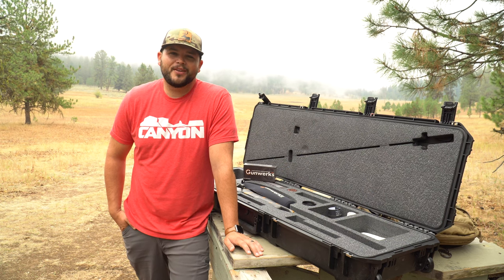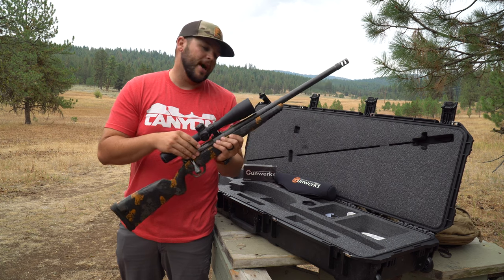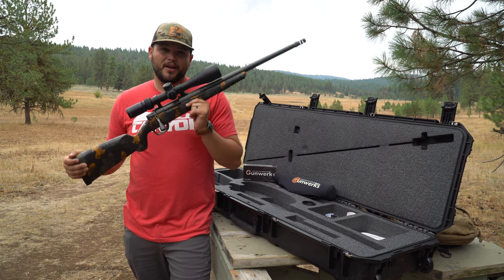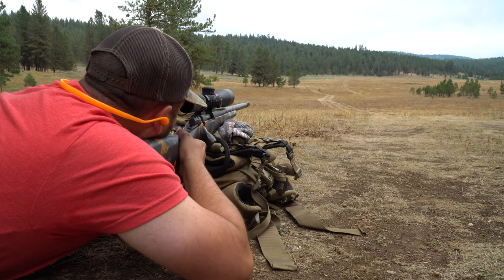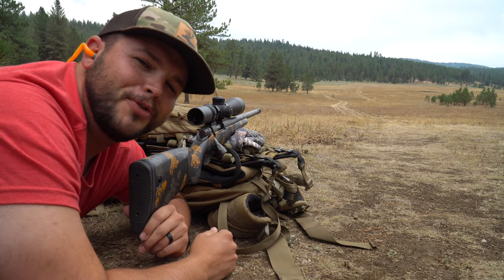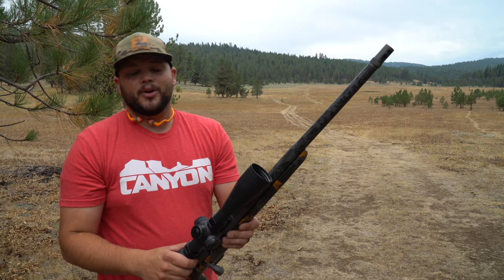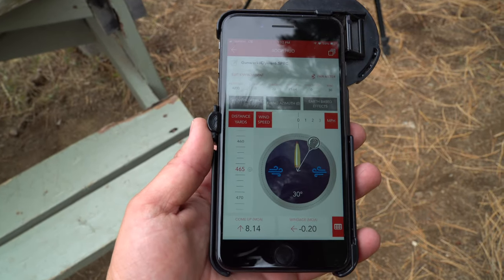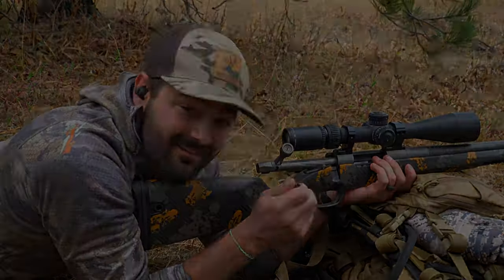Shots Fired - Gunwerks 6.5PRC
In preperation for the Icon Tour "The Season" we built two Gunwerks 6.5PRC's!  This video shows the first shots fired with the rifle we are going to use on the tour!